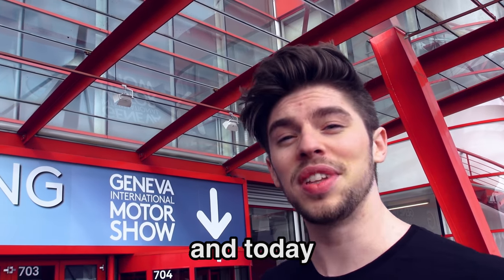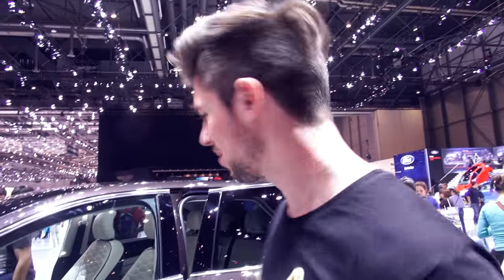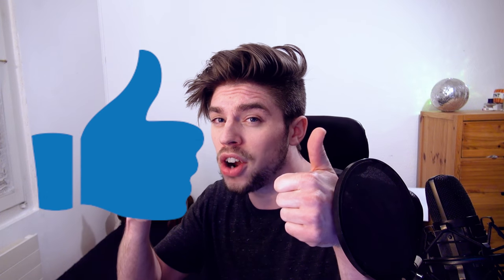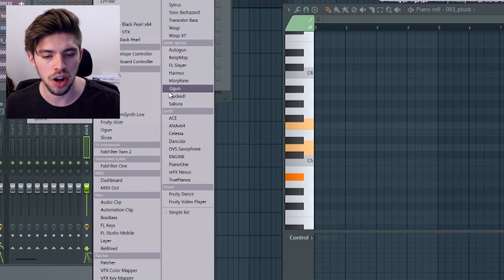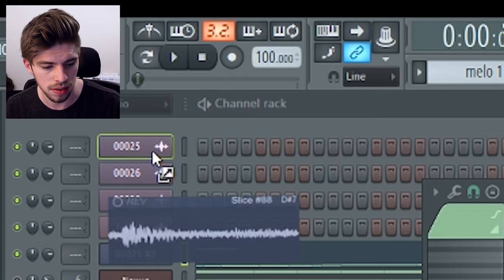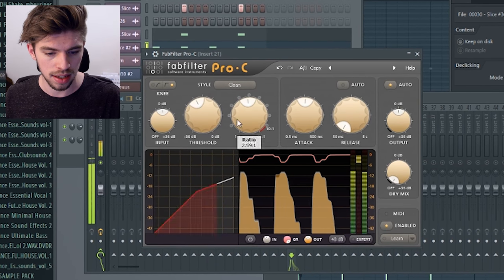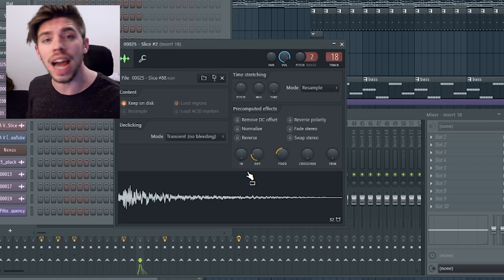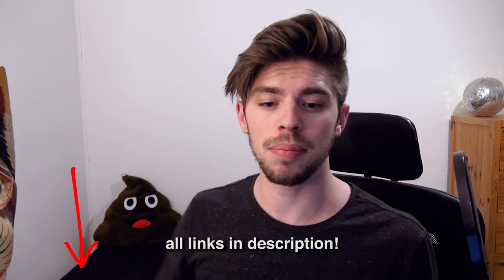MAKING MUSIC WITH CARS! 🚗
CHALLENGE: MAKING MUSIC WITH CARS! 🚗  Is it possible to make music using only car sounds? Let's go to the Geneva International Motor Show, sample some car sounds, and let's make a tropical house track out of these car samples!

📕FL Studio Cookbook (USA link)
FL Studio Cookbook (International)

🍊 The Studio stuff that I'm using:

🎹 My MIDI KEYBOARD
AKAI LPK25 (USA link)
AKAI LPK25 (International)

- What I think: I love it! It's cheap, small, light and well made. I would recommend it to any producer!

🎧 MY HEADPHONES:
Sennheiser HD25 II (USA link)
Sennheiser HD25 II (International)

- What I think: They are FANTASTIC. I have been using them for 4 years, and I can tell they have a great build quality. The bass is punchy and well defined, and the overall frequency response is flat, which is great for producers.

📟 AUDIO INTERFACE:
Focusrite Scarlet Solo (USA link)
Focusrite Scarlet Solo (International)

- What I think: This audio interface is cheap ($99) and provides a clear sound. It features an RCA and a jack output (red and white cables), and a XLR input (for microphones)

🍑 SOFTWARE I make music with:
FL Studio 12 Signature Edition (USA link)
FL Studio 12 Signature Edition (International)

🎹 Secondary MIDI Keyboard:
M-Audio Oxygen 49 (USA link)
M-Audio Oxygen 49 (International)

🔊 My STUDIO MONITORS:
Focal CMS 65 (USA link)
Focal CMS 65 (International)

My VIDEO EDITING SOFTWARE:
Adobe Premiere CC (USA link)
Adobe Premiere CC (International)

🖥 My NEW 2017 PC for music production (review, parts list + Amazon links)

💻 My MacBook:
 MacBook Pro 13-inch Touch Bar (USA link) -
MacBook PRo 13-inch Touch Bar (International)

IMPORTANT:
All melodies presented in this video are copyrighted material and unique property of EDWAN. You are not allowed to make money out of this work, unless you credit him or release the track as an unofficial remix.

EDWAN ~(=^‥^)_｡.